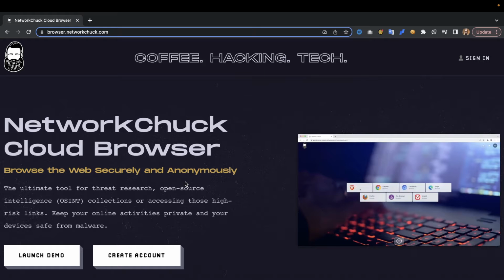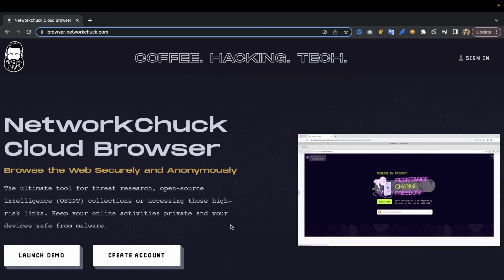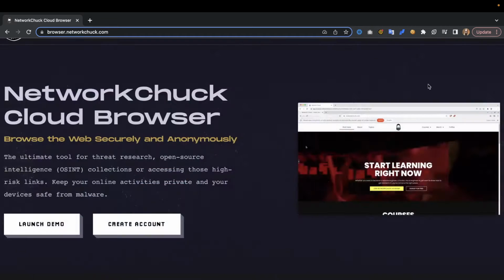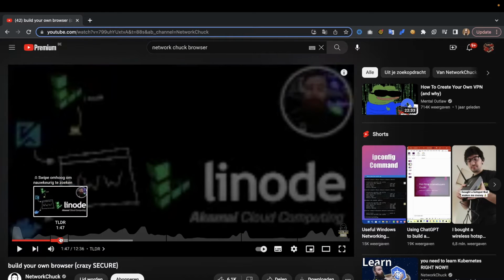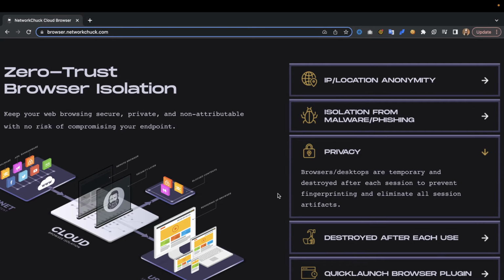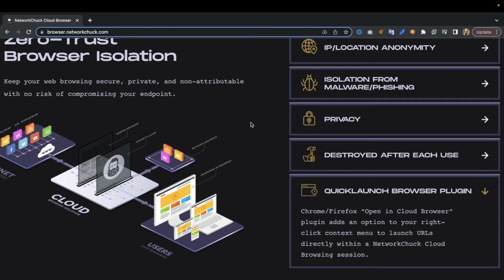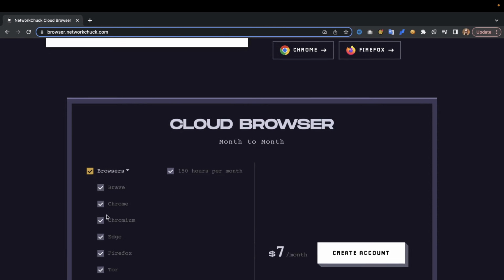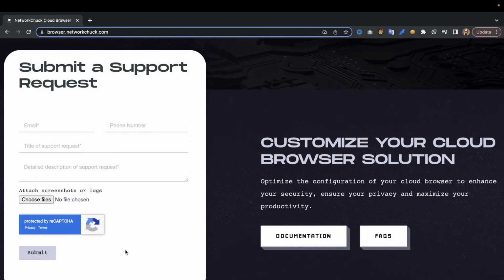I Tested The World's Most Secure Browser: Should You Get It? (@NetworkChuck 's browser)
thexssrat